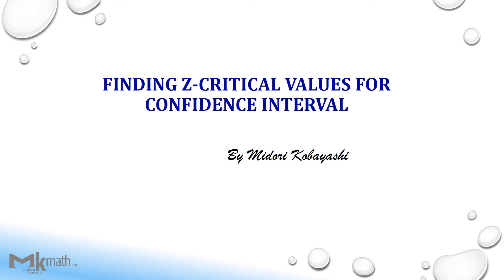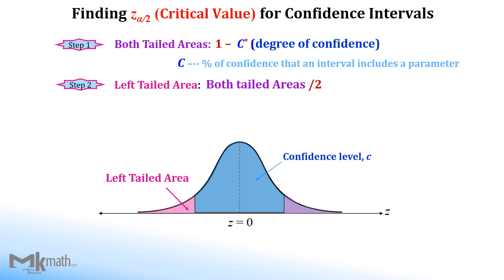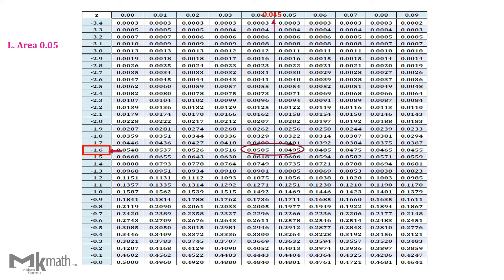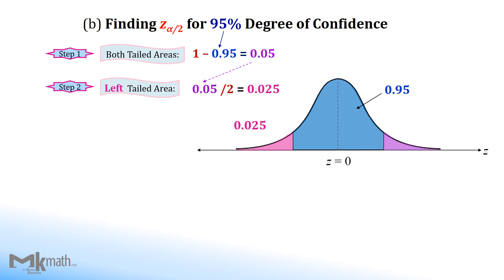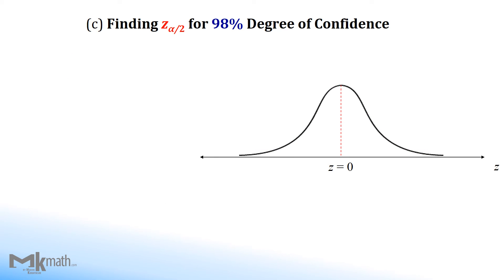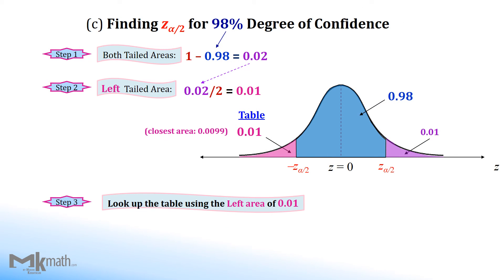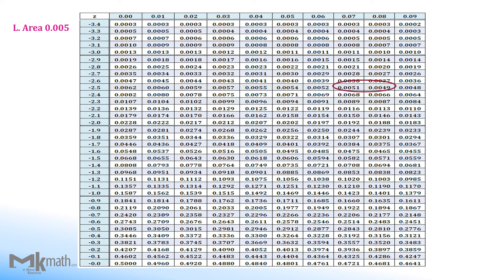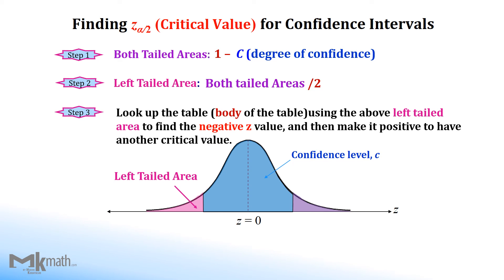Finding z critical values for Confidence Interval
In this video, I am showing how to find z-critical values (or z-scores) for confidence intervals.

00:00 - What you need to find Z critical values
00:24 - Introducing The Standard Normal Curve and how to read the table
00:59 - Steps in finding Z critical value for confidence intervals
01:36 - Example A - Finding Z critical value for 90% degree of confidence
03:29 - Example B - Finding Z critical value for 95% confidence level
05:04 - Example C - Finding Z critical value at 98% confidence level
06:48 - Example D - Finding Z critical value at 99% degree of confidence
08:44 - Recap of critical value concepts covered